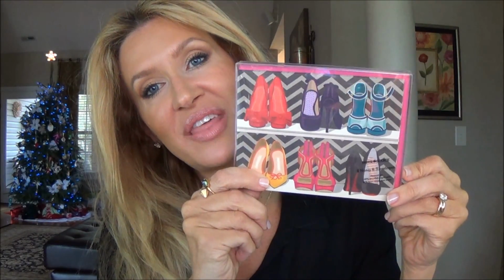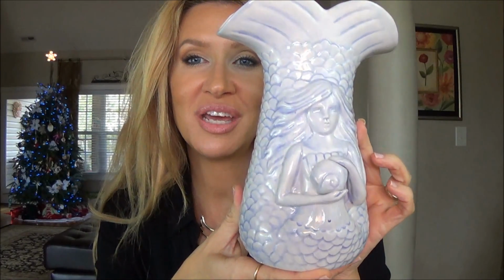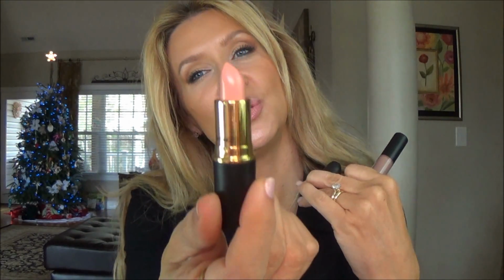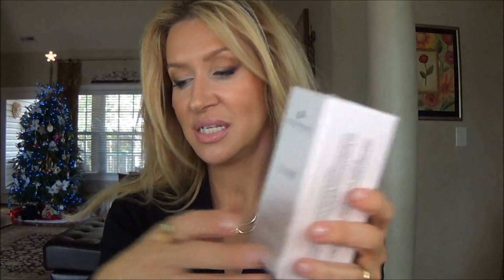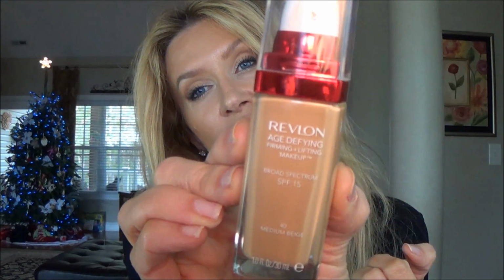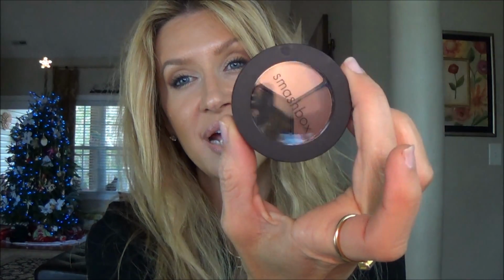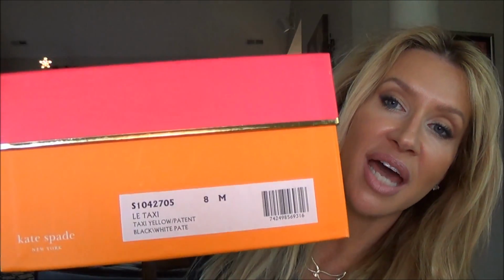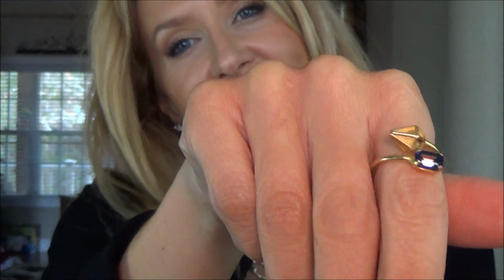Friday Haul~ And Some Recent Faves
Happy Friday!  Have a great weekend!  xoxo  Lisa

My PonyTail from Irresistible Me ~ I have the 18" Platinum Blonde

Today I am Wearing: Rachel K CC Cream Neutral, Revlon 40 Medium Beige Lift and Firm, LM Rich Vanilla, VS Bronzer, Dior Rosy Glow Blush, Maybelline DreamLumi Concealer Radiant, DermaBlend Trans Loose Powder, Becca Pearl Highlighter   Eyes: Mac Soft Ochre Paint Pot, Smashbox Litho Trio, Mac Ricepaper, Sue Devitt Pointe Noir, CG LashBlast   Brows: Nars Blondie and Anastasia Blonde Brow Gel   Lips: Sara Happ Pink Slip Gloss